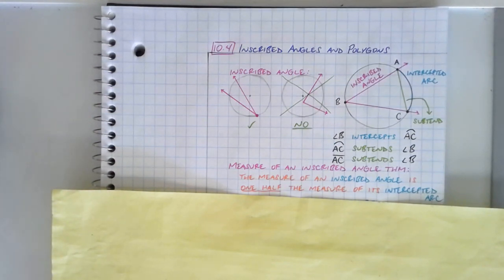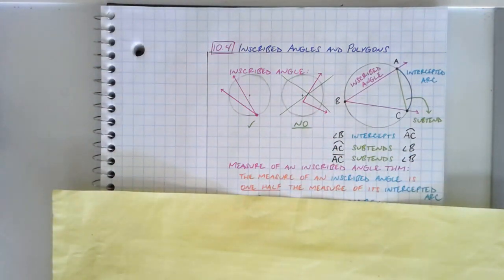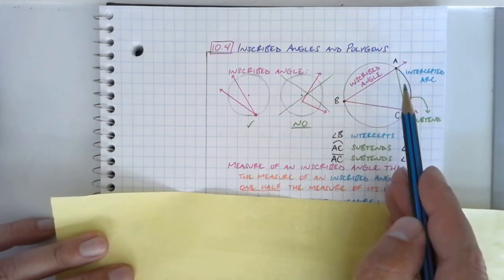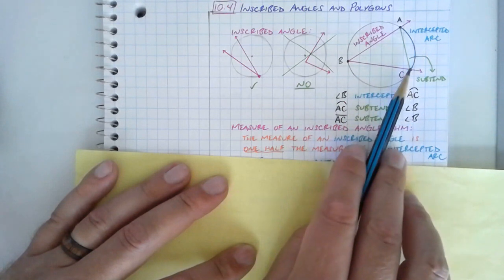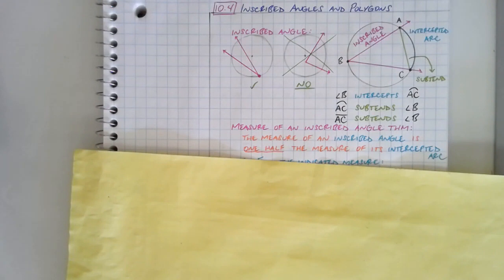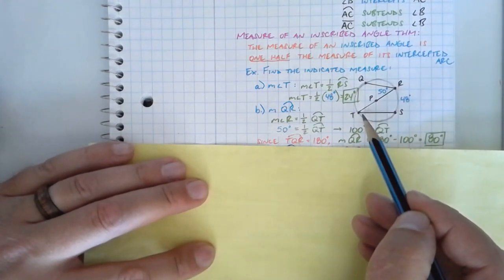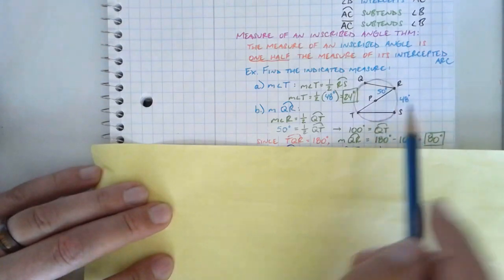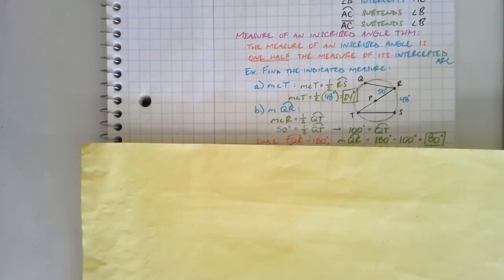Math 2: 10.4: Inscribed Angles and Polygons (Part 1 of 3)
Math 2
Ch.10: CIRCLES
Sec.4: Inscribed Angles and Polygons